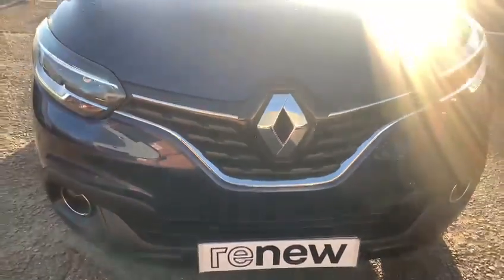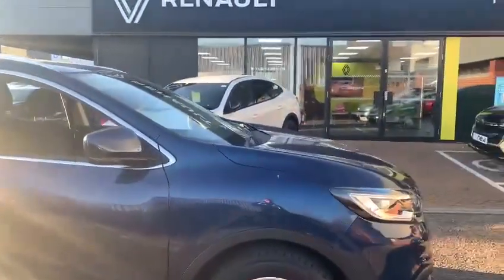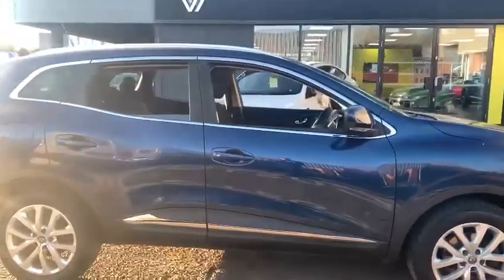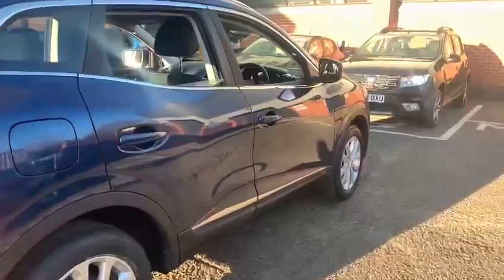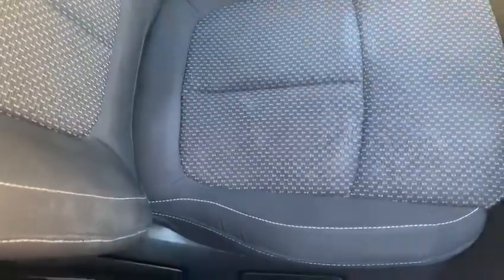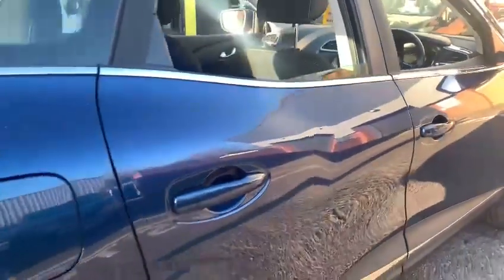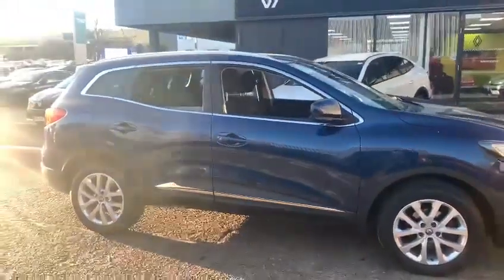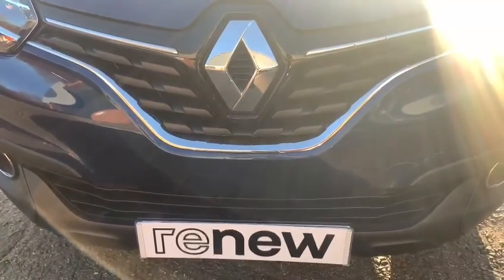Renault Kadjar Dynamique Diesel Automatic, '18' Plate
John Banks Renault in Ipswich are delighted to offer this Renault Kadjar Diesel Automatic, 2018 with just over 40,000 miles.